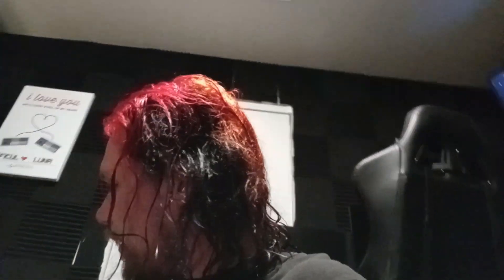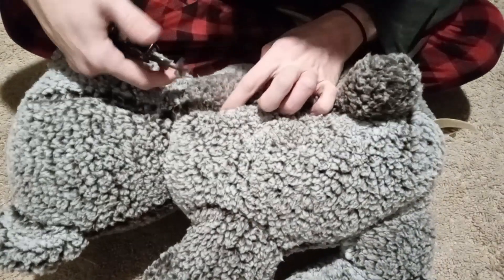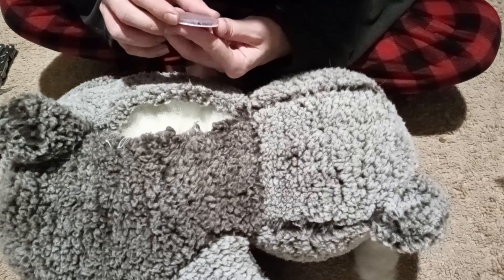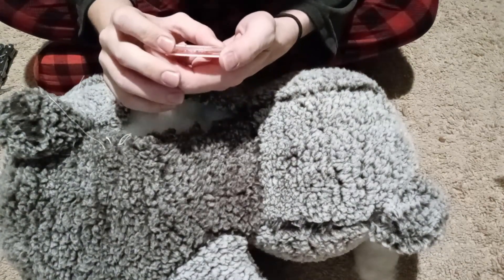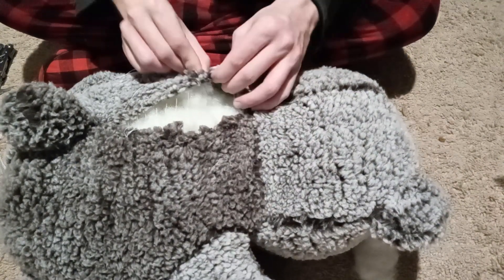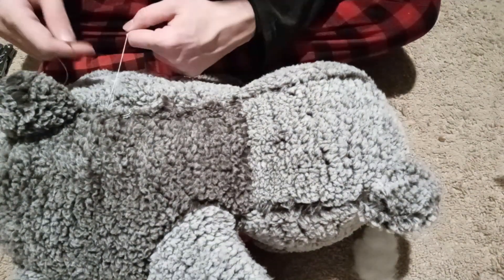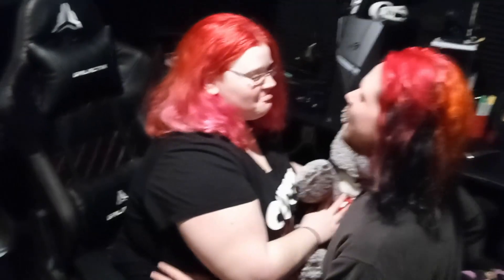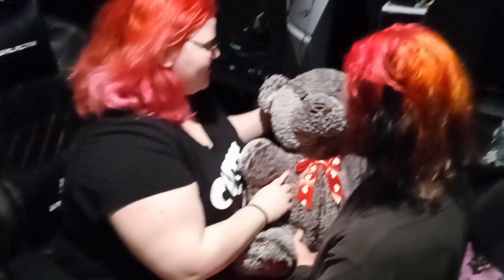Valentine's Murder Bear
and to get your self some energy like me playing these heard core games and playing like a master try out dubby its a awesome energy drink

this was a fun valentine's day gift if you all want to see more funny things like this do commit down below and let me know so i can do more